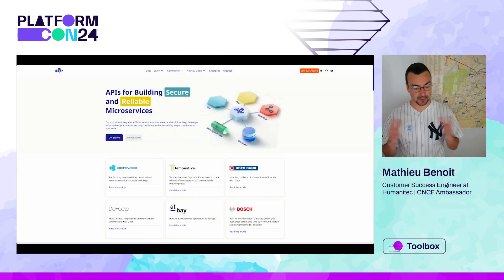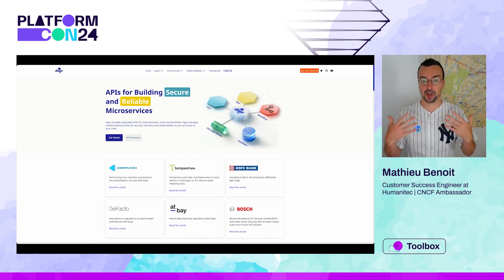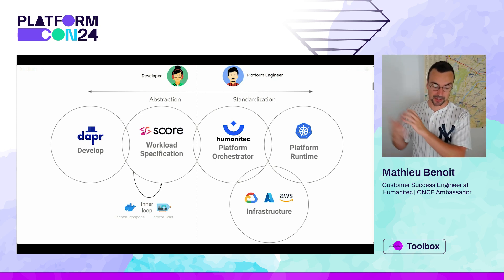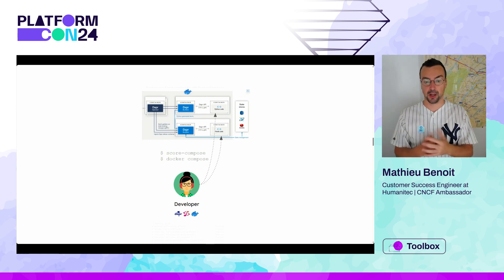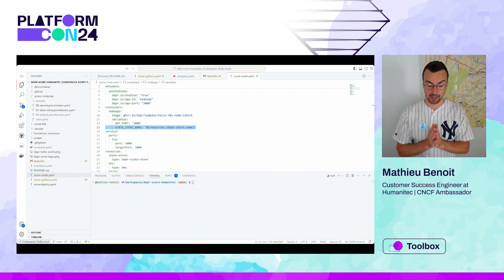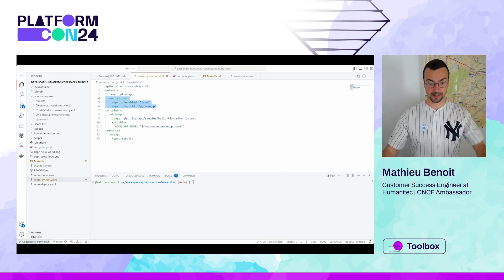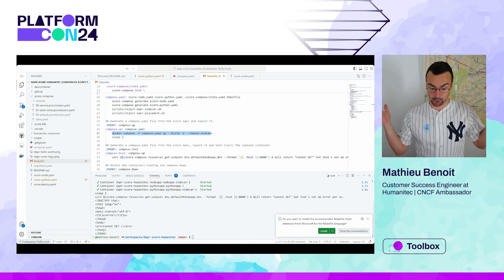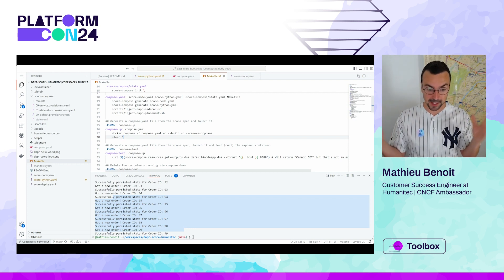Dapr + Score: Crafting and improving your developers experience - Mathieu Benoit | PlatformCon 2024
This talk demonstrates a practical blueprint between Dapr and Score, where you will see how to deploy any Dapr containerized workloads defined by Score, to Docker Compose, Kubernetes or the Humanitec Platform Orchestrator. You’ll see in action how Dapr (integrated APIs for communication, state, and workflow) and Score (workload specification) smoothly complement each other and how they can pave the way for an end-to-end developer workflow at scale.

Developer Experience (DevEx) is an important concept in Platform Engineering and in the cloud native space, advocating for self-service and reduced cognitive load. Its primary goal is to empower developers, allowing them to focus on application development rather than fighting with infrastructure intricacies. What is the right level of abstraction? Which type of tooling is essential? And how can teams identify the concepts and workflows that drive value and success?

Tools such as Dapr (integrated APIs for communication, state, and workflow) and Score (workload specification) are being used in innovative ways to make a wider range of developers more productive. On one hand, they allow the Developers to be abstracted from underlying infrastructure and dependencies. On the other hand, Platform Engineers can easily configure the building blocks and associated infrastructure, seamlessly for the Developers.

This talk demonstrates a practical blueprint between Dapr and Score, where you will see how to deploy any Dapr containerized workloads defined by Score, to Docker Compose, Kubernetes or the Humanitec Platform Orchestrator. You’ll see in action how Dapr and Score smoothly complement each other and how they can pave the way for an end-to-end developer workflow at scale.